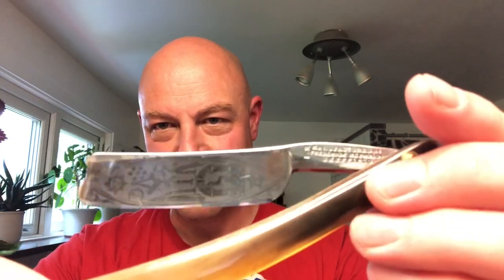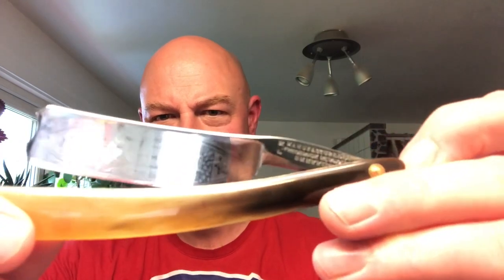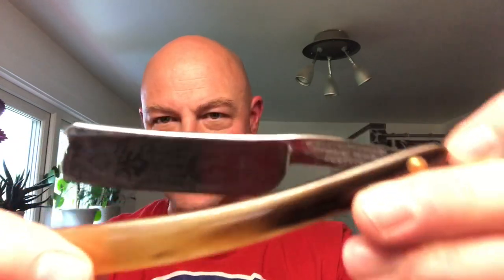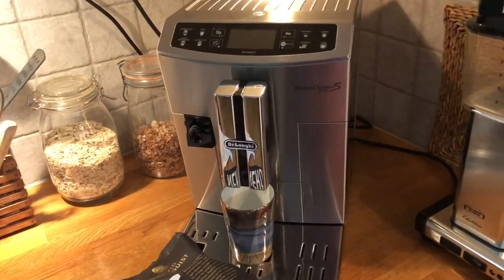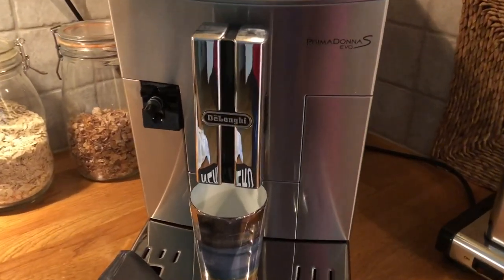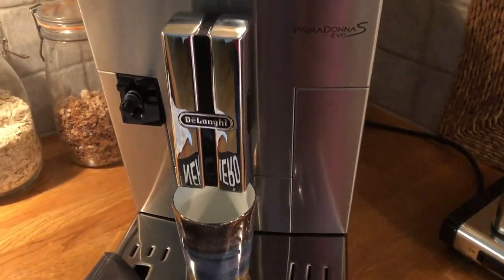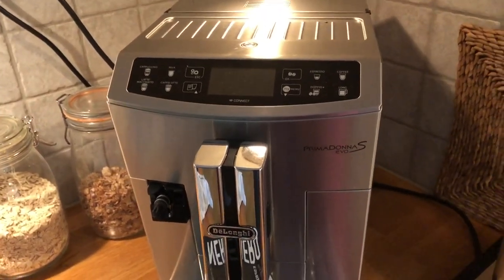Masonic Frederick Reynolds | Mitchell’s Wool Fat